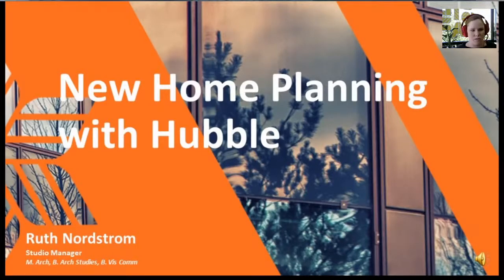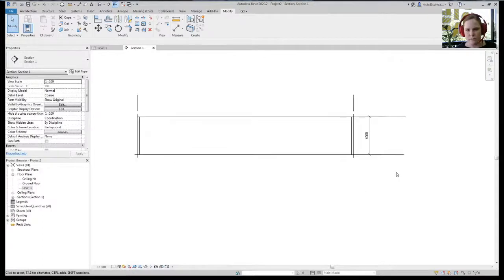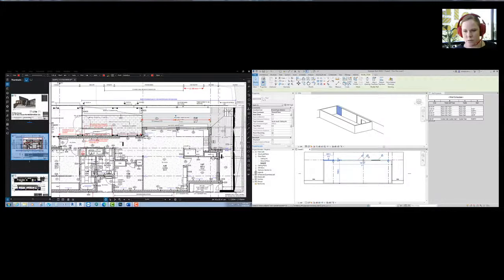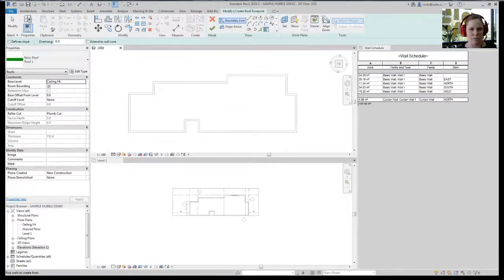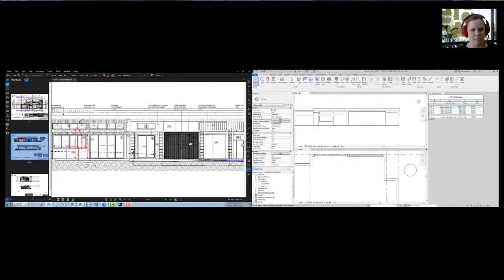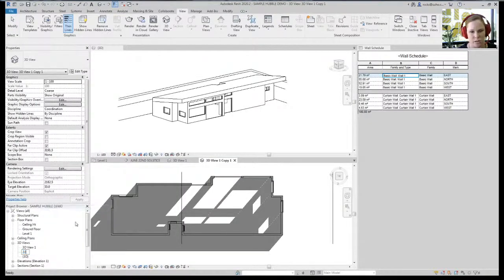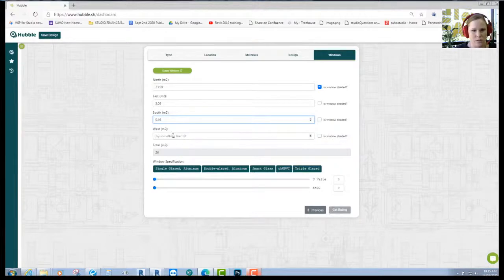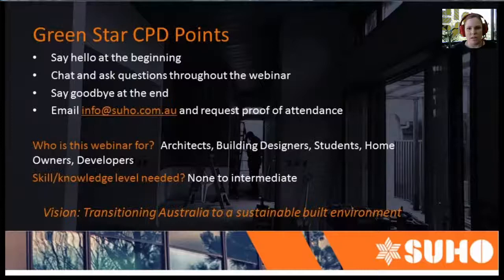New Home Planning Using Hubble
Ruth will be undertaking a live design session for a site and spilling the beans on how Hubble is used in the early stages of site planning and predicting the achievable star rating for a home. Home owners can now sit with a designer before going to a builder and see what the estimated star rating is, what sorts of insulation and energy specification is possible for their build and ensure that they are well informed before settling on a design.

Presented by Ruth Nordstrom.

This Webinar provides one Green Star Sustainable Development CPD point, SUHO can provide a certificate of attendance.